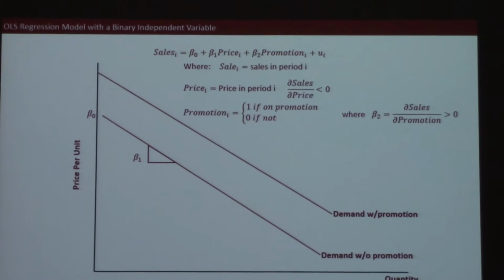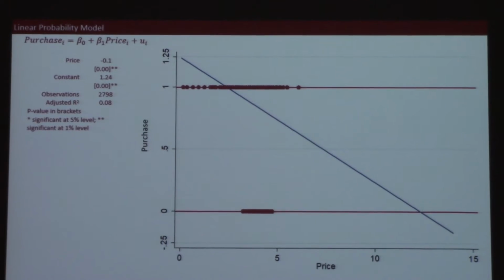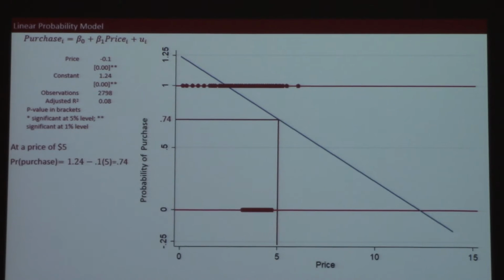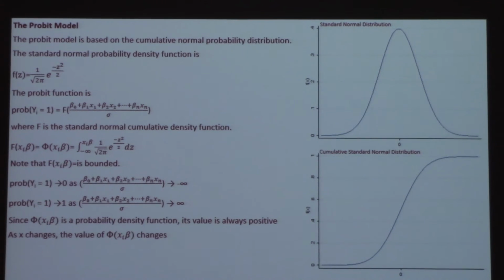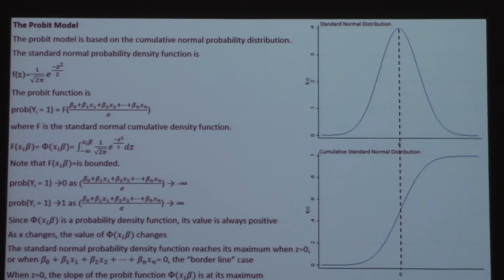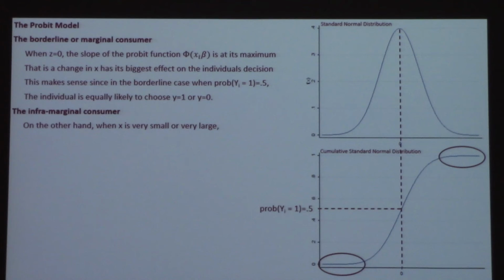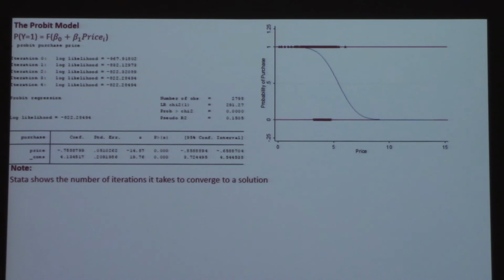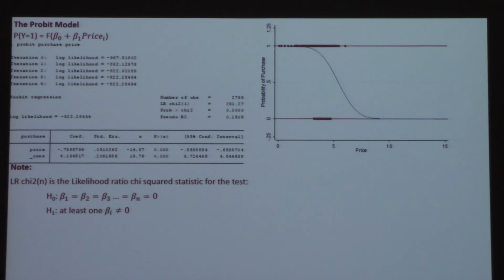BUS 582 Lecture 11/6/17 Part 1